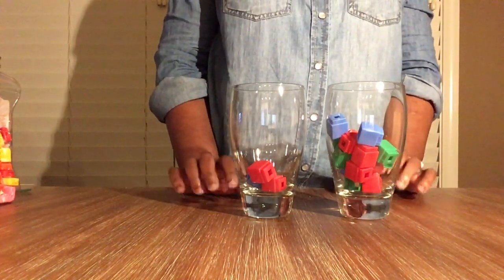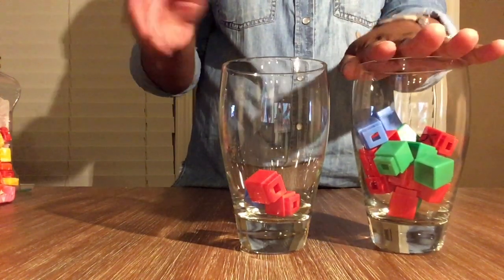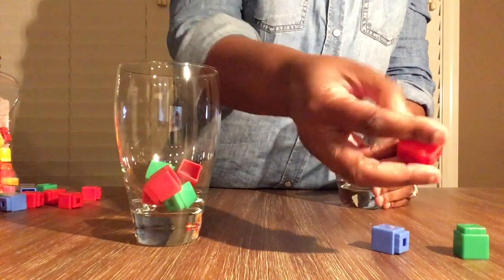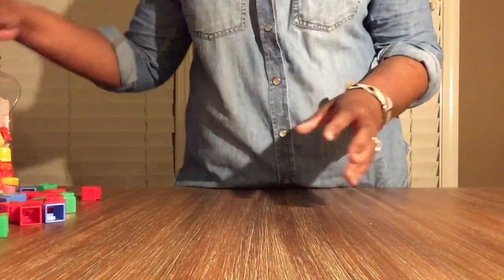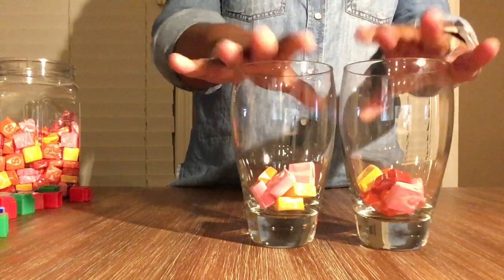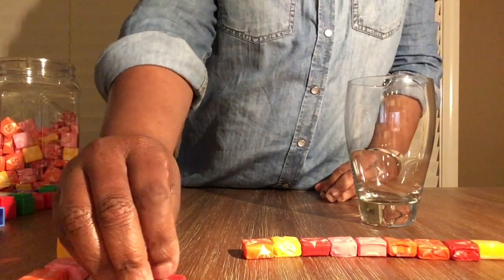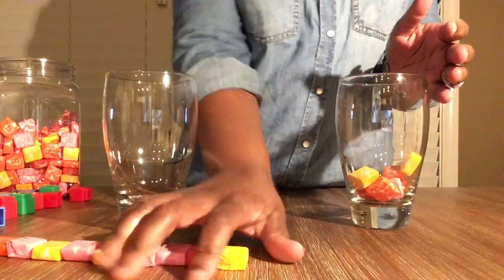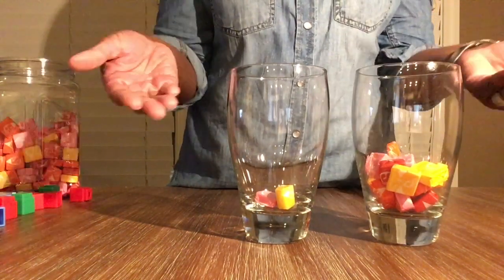Small Group Which One Has More